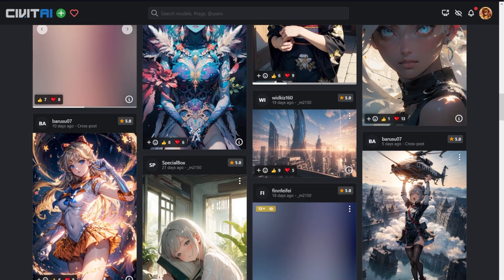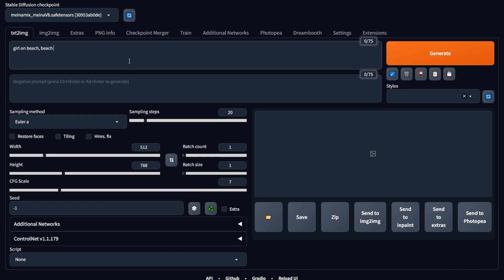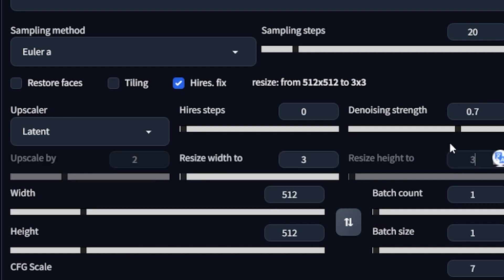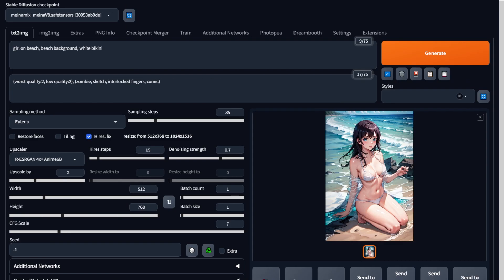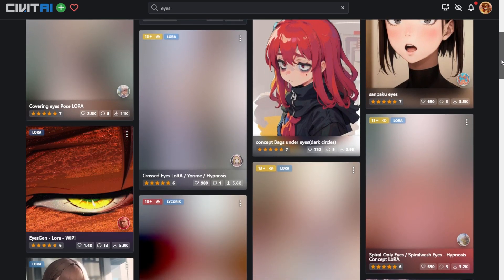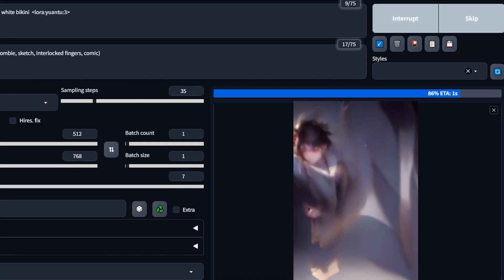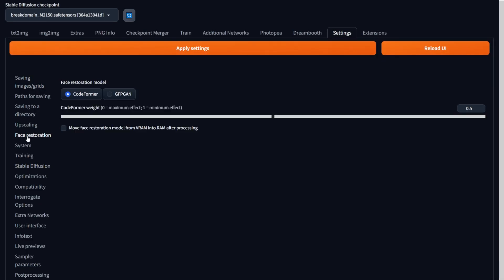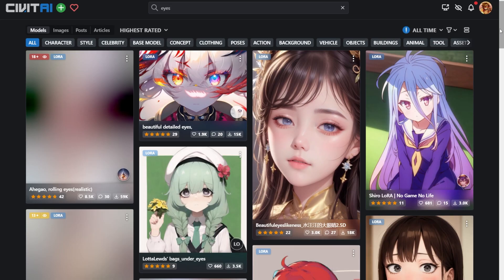Fix EYES In Stable Diffusion - 3 Quick Fixes!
You like Stable Diffusion, you like being an AI artist, you like generating beautiful art, but man, the eyes in your art are so bad you feel like stabbing your own eyes.

Don’t worry, this is a very common problem a lot of beginner AI artists have, and I’m going to tell you how to solve it with three easy methods. You can use either of these three methods based on your requirements so make sure to pay attention.

00:00 Intro
00:22 Method 1
01:14 Method 2
01:56 Method 3

Models:
Breakdomain
Anime Pastel Dream

Negative Prompts: (deformed, distorted, disfigured:1.3), poorly drawn, bad anatomy, wrong anatomy, extra limb, missing limb, floating limbs, (mutated hands and fingers:1.4), disconnected limbs, mutation, mutated, ugly, disgusting, blurry, amputation. tattoo, writing, signature, watermark., black and white,  bad-hands-3, (easynegative:1.2)